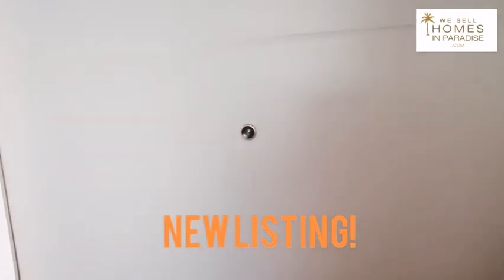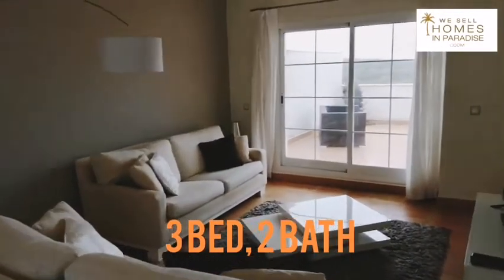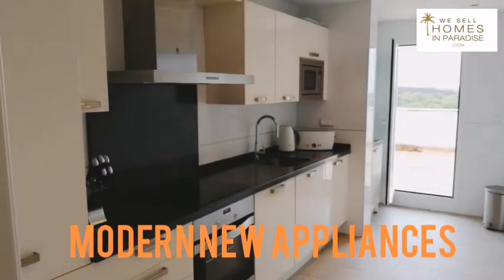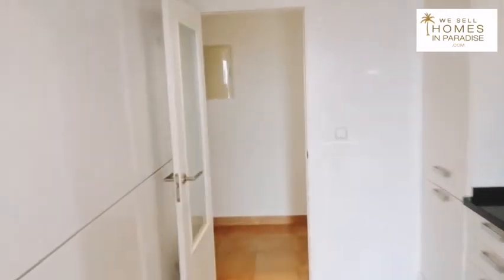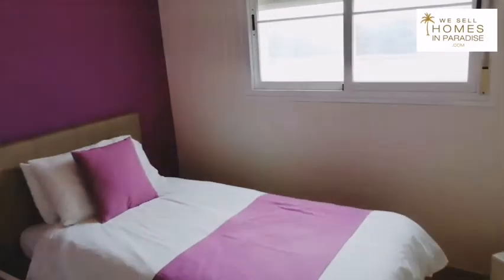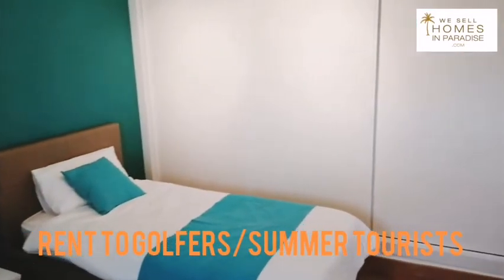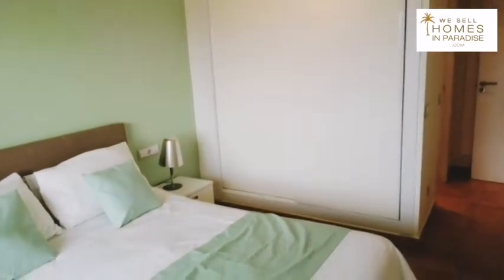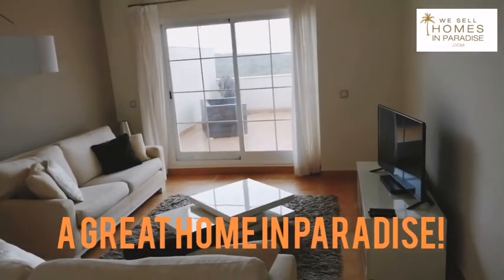New listing! 3 Bedroom penthouse, Alcaidesa